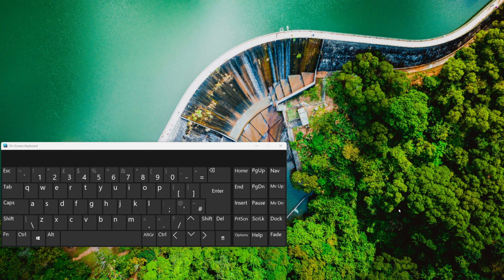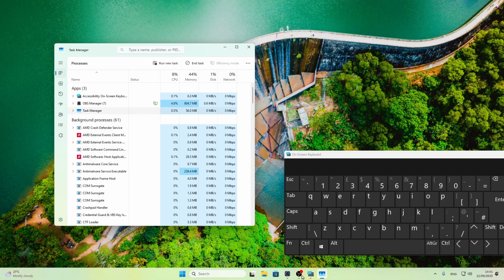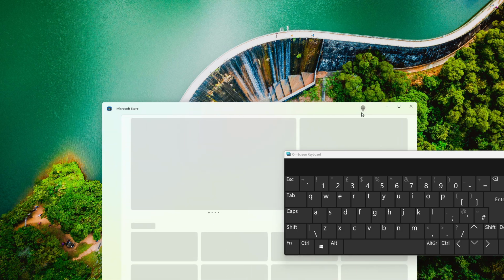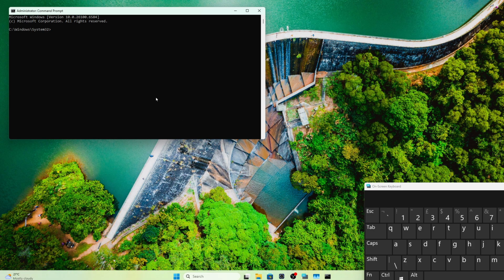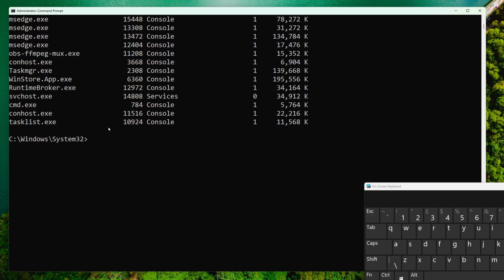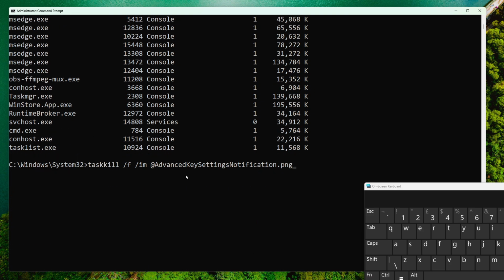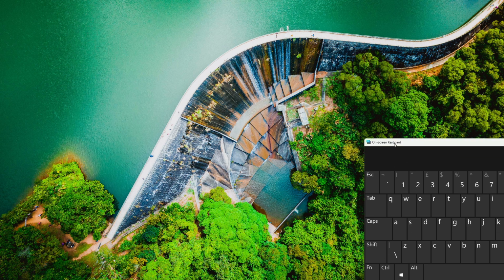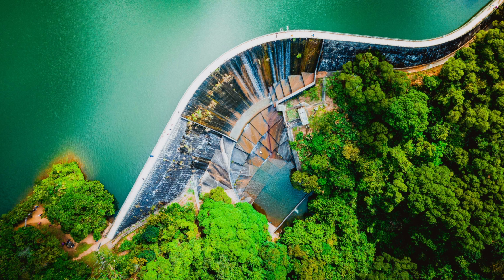MICROSOFT Windows – How to Force Quit Applications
If your program is not responding or has frozen on your MICROSOFT Windows computer, this video will show you how to force quit any application quickly and safely. Learn the most effective ways to end unresponsive programs using Task Manager, keyboard shortcuts, and Command Prompt. We also cover how to force shut down your entire Windows PC if needed. Whether you are using Windows 10, Windows 11, or an earlier version, these methods will help you regain control of your system and close stuck apps. Follow along for step-by-step instructions and tips to make troubleshooting easier on your Windows device.

How to force quit an application on MICROSOFT Windows?
How to use Task Manager to end a task on MICROSOFT Windows?
How to force shut down a Windows computer if it is frozen?

0:00 Introduction
0:12 Open Task Manager with keyboard shortcuts
0:34 End a task using Task Manager
0:57 Force quit using Command Prompt (CMD)
1:29 Use taskkill command to terminate processes
2:20 Force shut down your Windows computer
2:41 Outro